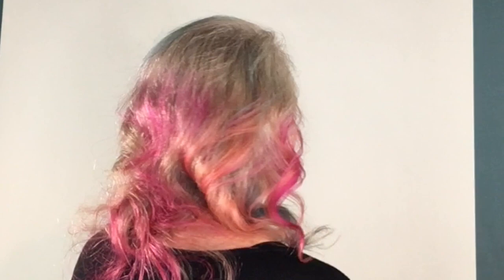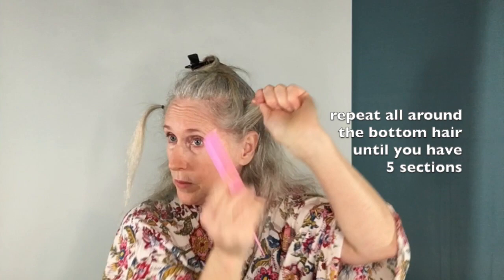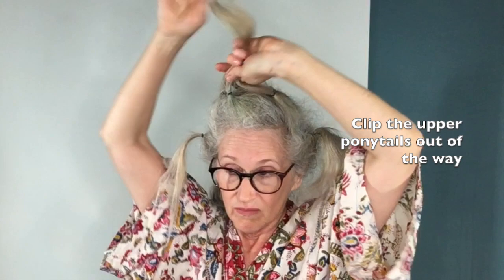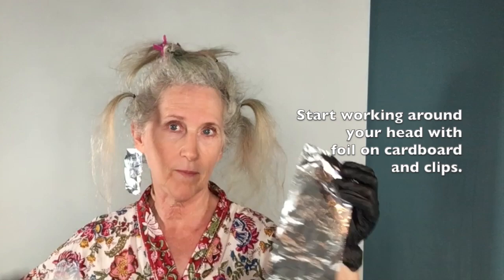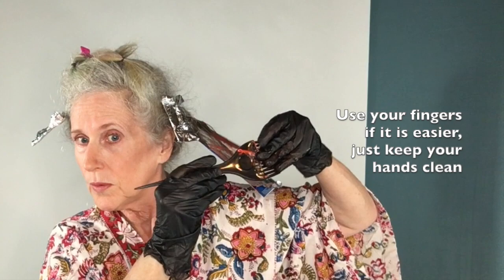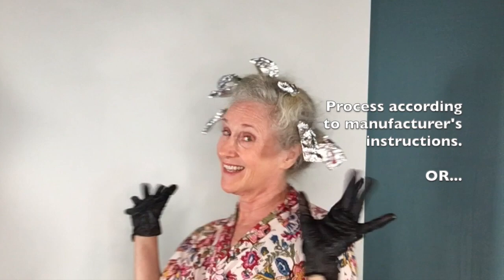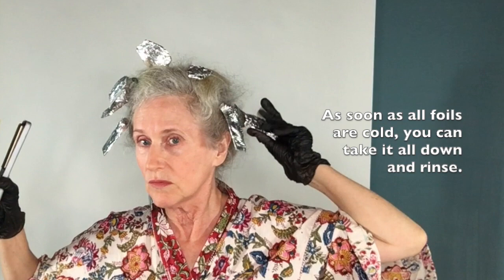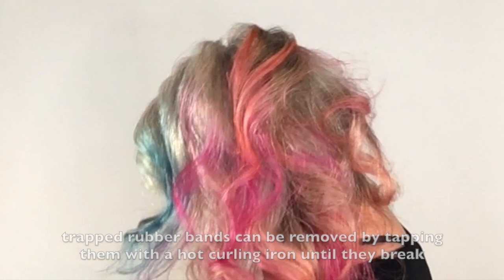DIY Fantasy Ombre Hair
Step-by-step tutorial for fantasy coloring your own hair by yourself using ponytails and foils.